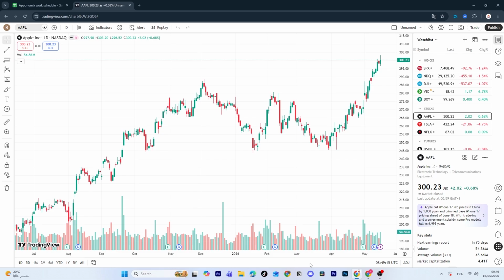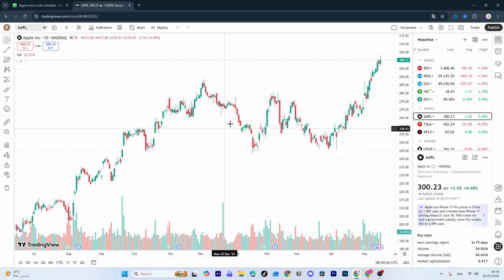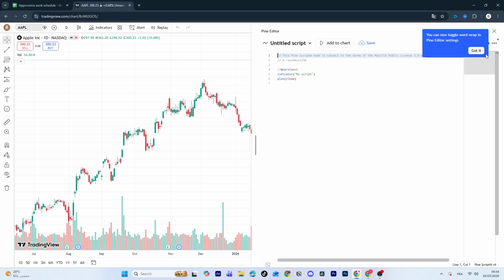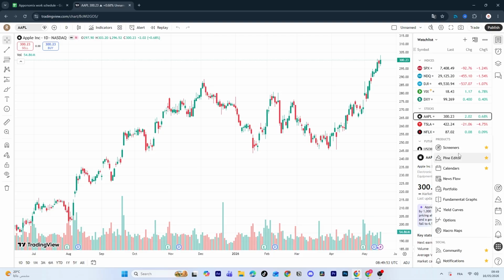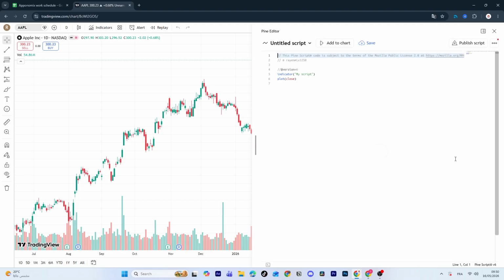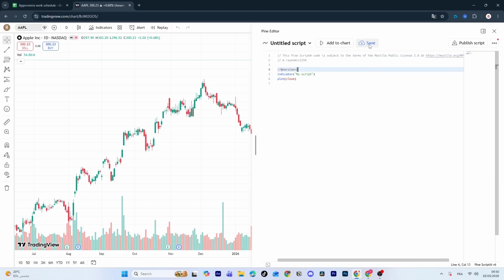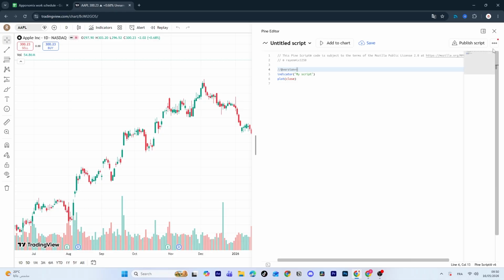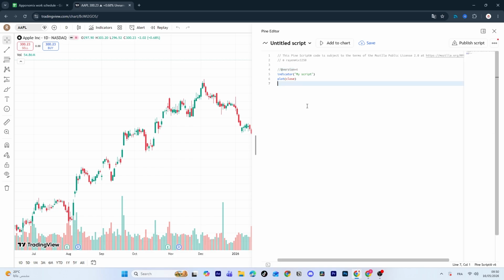How To Open Pine Editor in TradingView (2025 Step-by-Step Guide)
In this video, I’ll show you how to open the Pine Editor in TradingView and start using it step by step. If you’re new to TradingView Pine Script and want to create, edit, or test your own scripts, this beginner-friendly tutorial will help you get started quickly.

You’ll learn:
✔ How to open Pine Editor from any TradingView chart
✔ Where to find the Pine icon and Products menu
✔ How to add Pine Editor to your favorites for faster access
✔ How to create a new script, save it, and add it to the chart
✔ How to open Pine Editor in a new window or tab for better workspace management

This guide is perfect for beginners who want to learn Pine Script, build custom indicators, and use TradingView more efficiently in 2025.